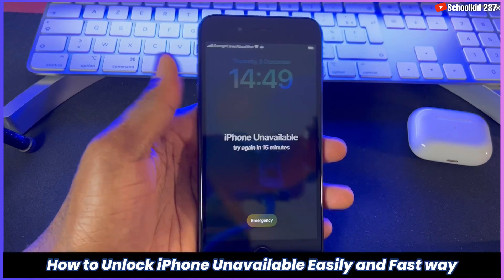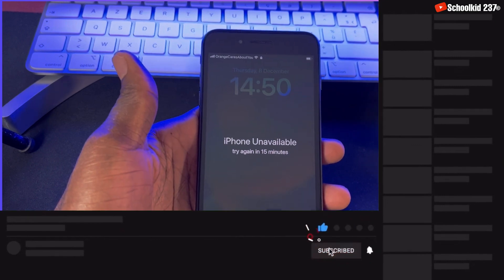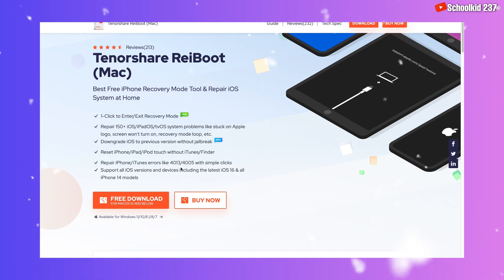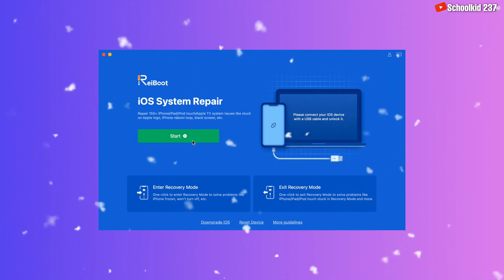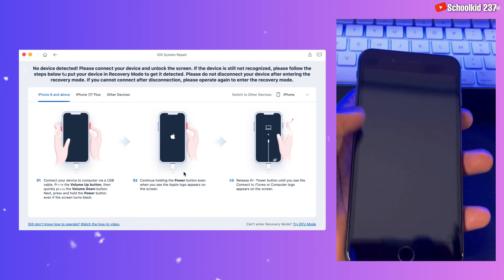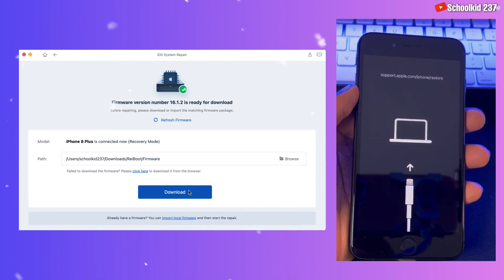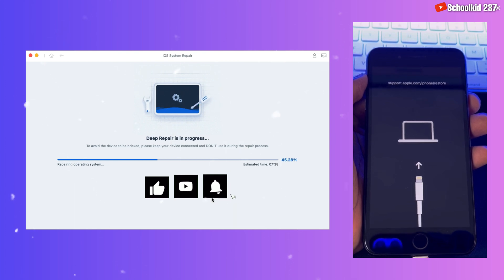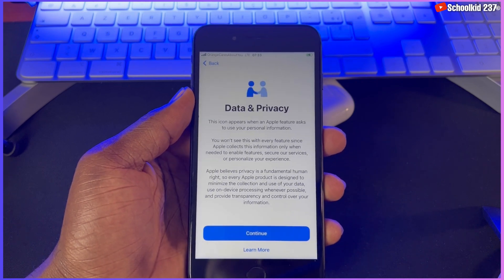How to fix iPhone Stuck on Emergency SOS|iPhone Unavailable/Green screen without data loss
Tenorshare Reiboot to fix iPhone System Error issues 👉🏻 (it also can repair 150+ iOS/iPadOS/tvOS system problems like stuck on Apple Logo, screen won't turn on, recovery mode loop without data loss)

How to fix iPhone Stuck on Emergency SOS? How to fix iPhone Unavailable/Green screen/Stuck on Apple logo without data loss
Are you having trouble with your iPhone? Is it stuck on emergency SOS, Green screen? , Stuck on Apple logo? or showing "iPhone unavailable"? Don't worry, in this video, we'll show you how to fix these issues and get your iPhone back to normal.

★ if you want permanent iCloud unlock for iPhone Xr, iPhone 11, iPhone. 12, iPhone 13, iPhone 14 or any other iPhone, a free method for any iOS device that will remove Find My iPhone on any device, then watch the video below;

▬ STAY UPDATED! ▬
Be sure to subscribe to the channel and sign up for push notifications (click the bell icon next to the subscribe button) to get notified immediately when I post new videos!.

NB: This video is for educational and informational purposes ONLY.
Try this at your own risk ⚠️ we do not encourage any illegal use of this video.

❌ CAUTION ❌
This channel does not promote or encourage any illegal activity. We are not responsible for illegal actions. Thank you for your understanding.

Ending music
- Artist: TSHIBAMBI ft POL-YO